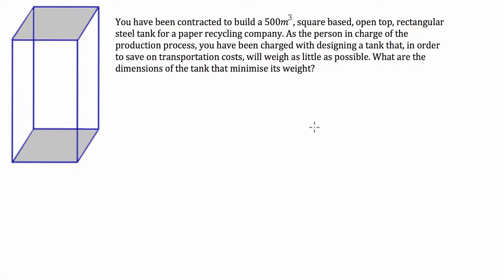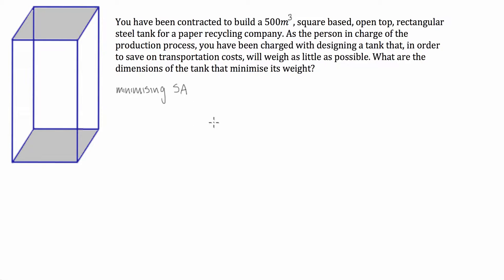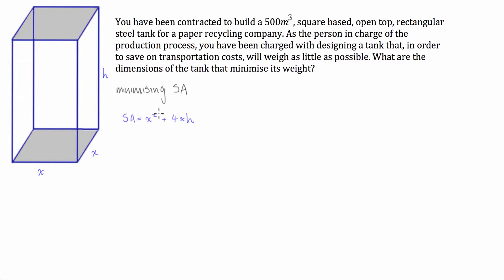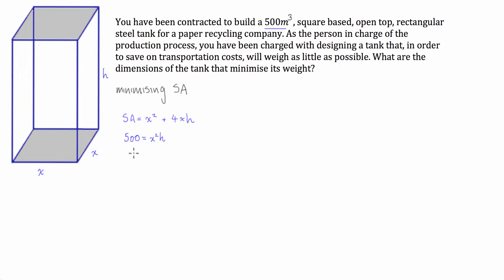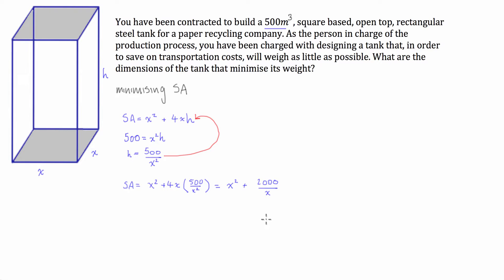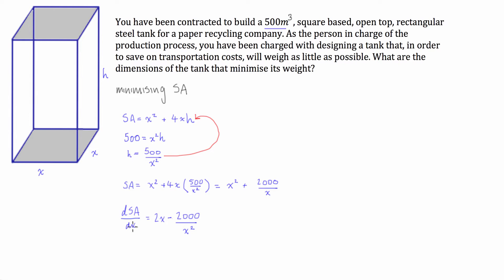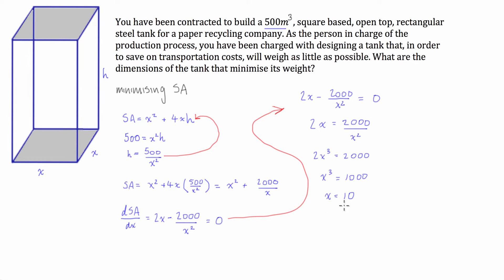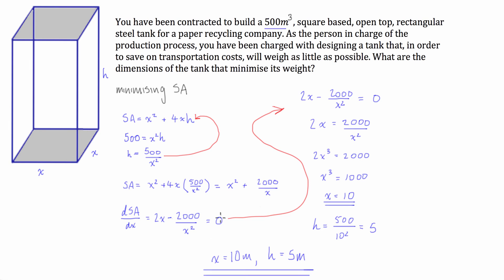Calculus - Minimizing Surface Area of a Prism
Learn how to find the dimensions of a cylinder that will minimize its surface area. Since this is an optimization equation, draw a picture of the problem and write down what you know, identify optimization and constraint equations, and then solve the constraint equation for one of the variables so that you can plug your answer into the optimization equation and get the optimization equation in terms of one variable. Then take the derivative of the optimization equation, set it equal to zero, and solve for the variable. Then make sure you're answering the question you were actually asked.